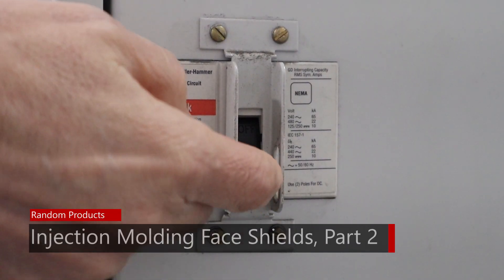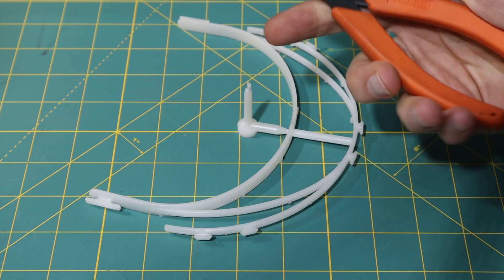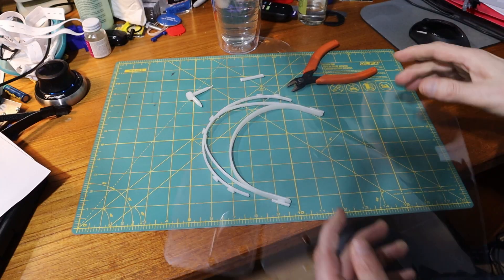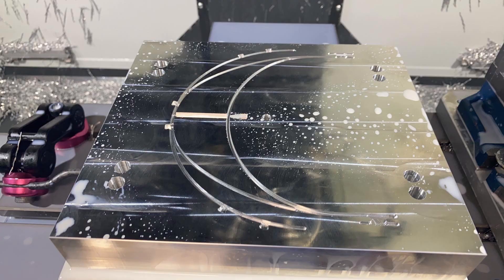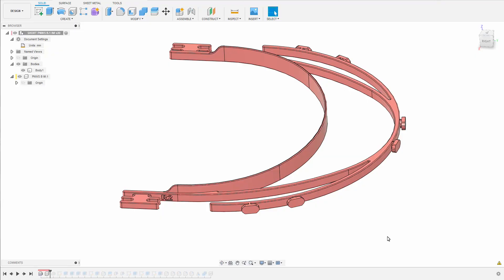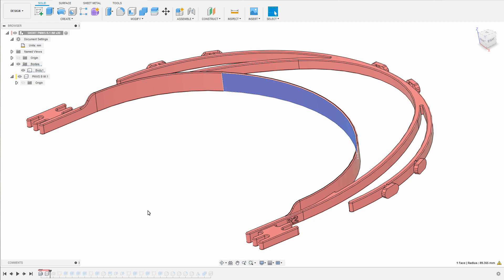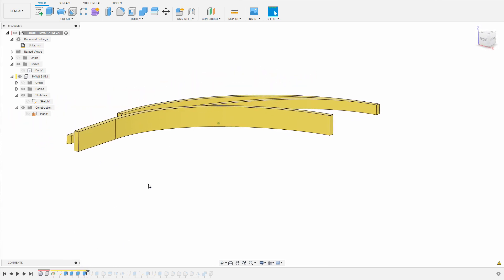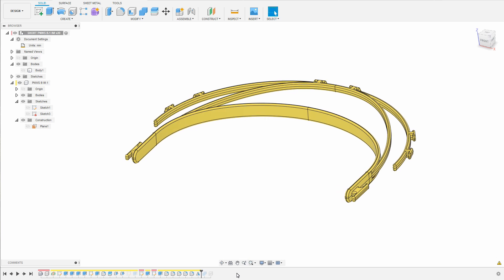Injection Molding Face Shields Part 2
Health care workers desperately need personal protection equipment. I'm part of a local Washington State group that has been using 3D printers to make frames, and various tools to create the clear shields. But we're not able to keep up with demand. I partnered with Brick Tactical to create a stop-gap injection mold that will allow us to make them faster than 3D printing.